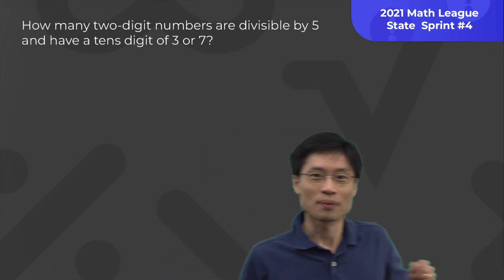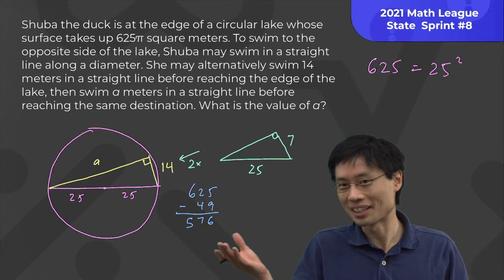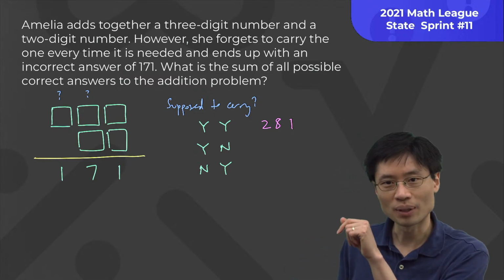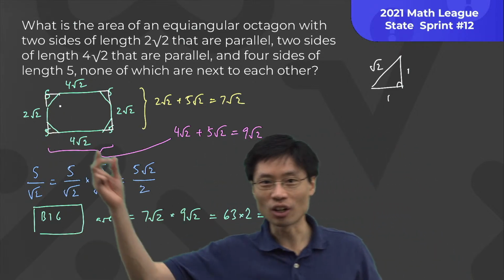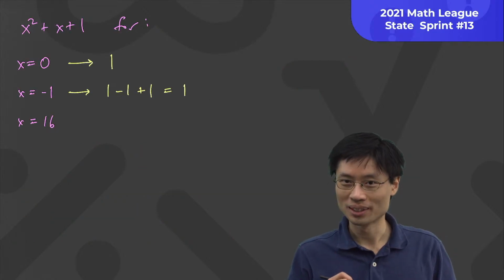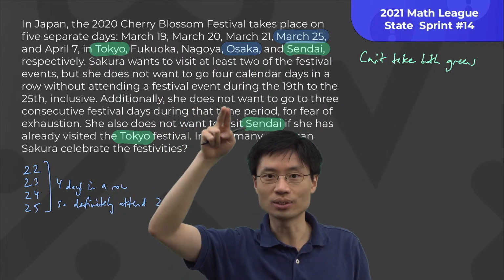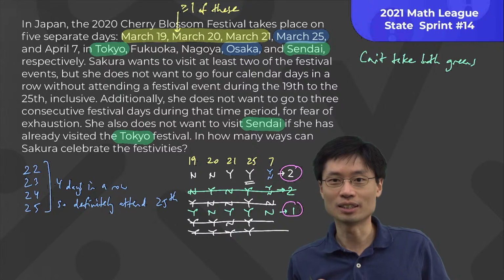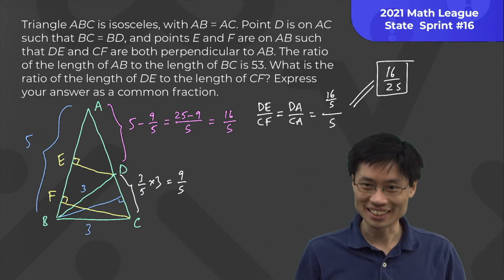2021 Math League Middle School State Live Solve - 1 by Po-Shen Loh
As the largest network of local and state math competitions at the elementary, middle, and high school levels in the United States and abroad, mathleague.org runs more than 400 contests globally and reaches over 30,000 students each year.

Each group of contests consists of a series of contests held throughout the school year, culminating in a National/International Championship.

This week, to finish off the Middle School State, Math League is continuing collaboration with Prof. Loh. He will attempt to solve some of the most interesting questions from State on the spot, in his Ask Math Anything with Po-Shen Loh weekly livestream.

This is an opportunity to see how an experienced coach thinks when solving a problem for the first time.

Prof. Loh's free outreach work is supported by his Daily Challenge math courses
​), which match Math League's Middle School Contests.

* Are you a parent? Join a free interactive discussion with Prof. Loh about your education questions